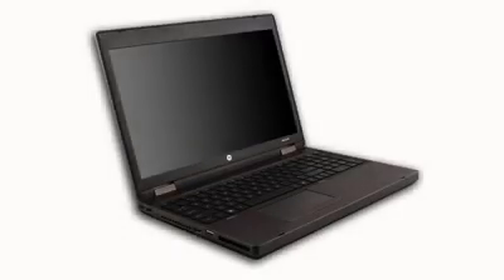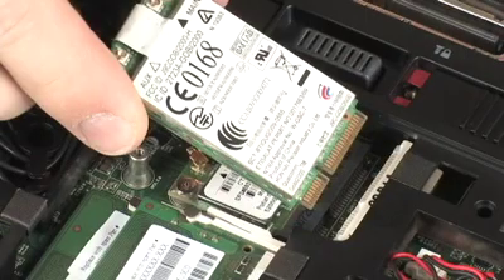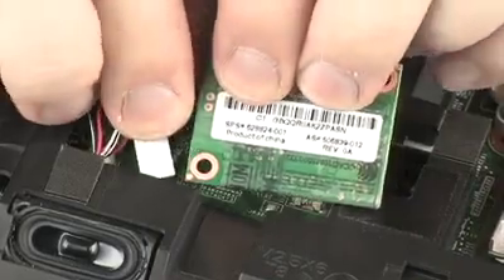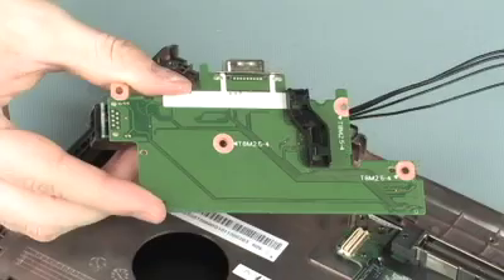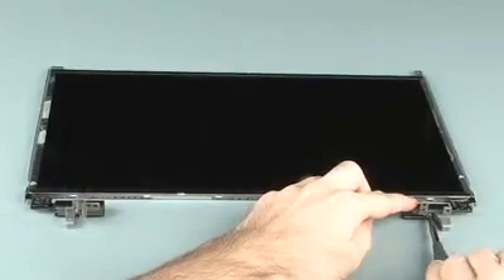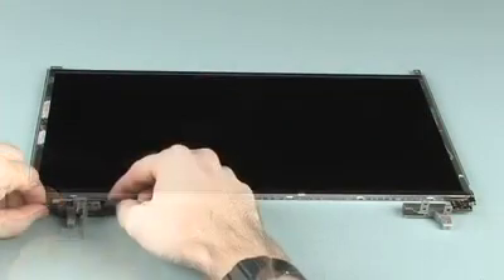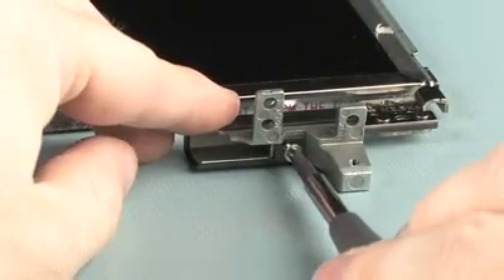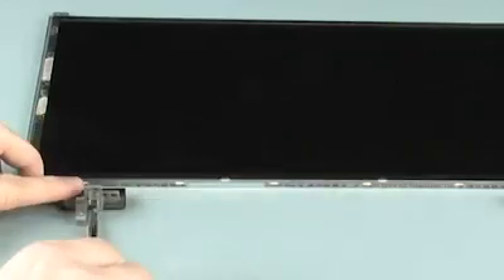Replace the hinge covers | HP ProBook 6560b Notebook | HP Support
Learn how to remove and replace the hinge covers for HP ProBook 6560b Notebook.